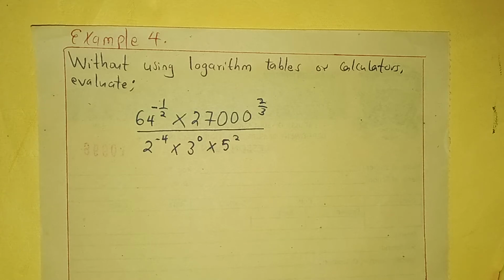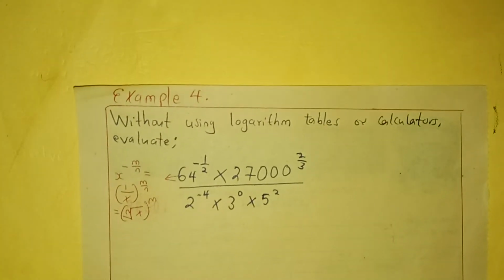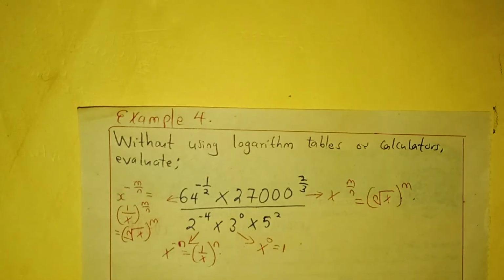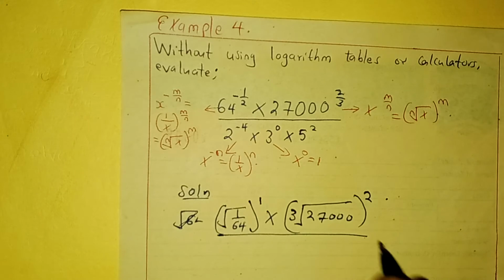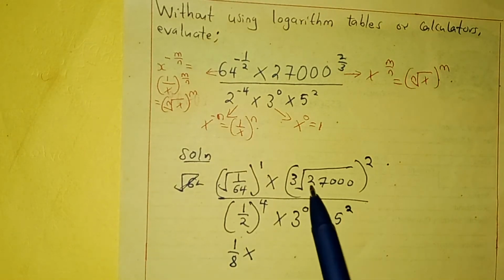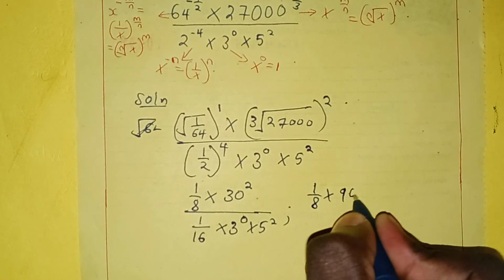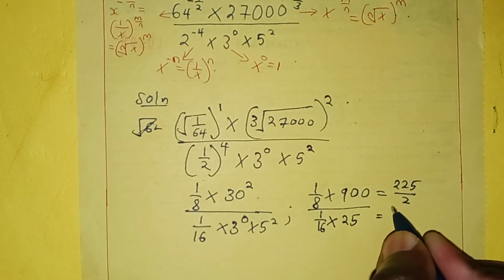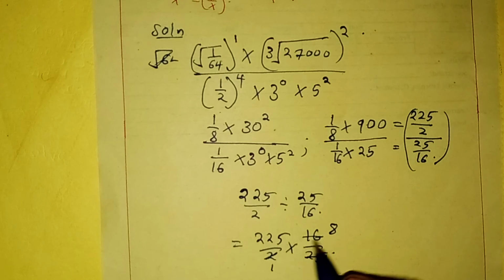How to easily solve problems involving Indices-Example 5.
This tutorial show the step to step guide of solving problems using LAWS of INDICES only.